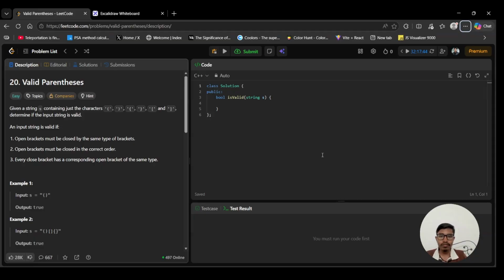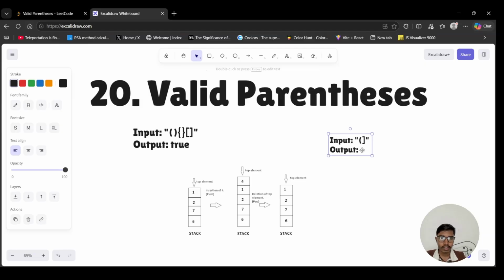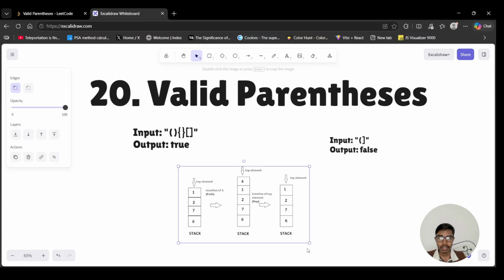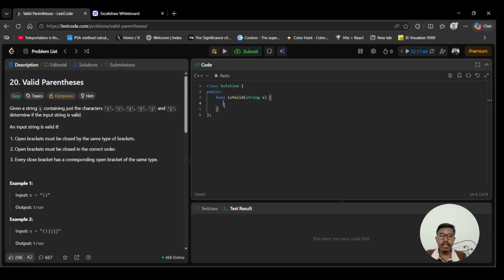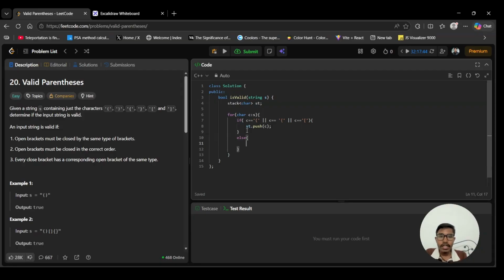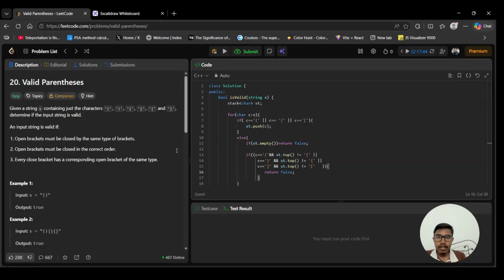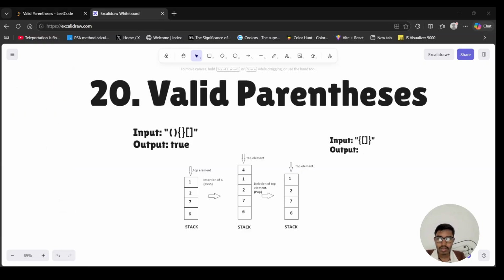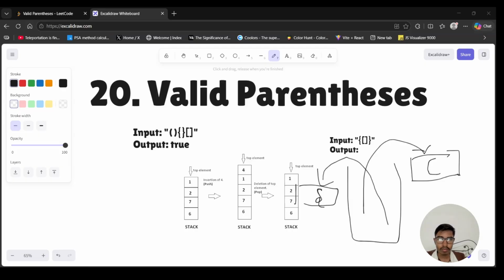LeetCode 20: Valid Parentheses | Stack Approach Explained in C++ 🔥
🚀 In this video, we solve LeetCode Problem 20 - Valid Parentheses using the Stack Data Structure in C++.

✅ Optimal Stack Approach
✅ Clean & Easy C++ Code

📌 Problem Statement:
Given a string containing just the characters ()[]{}, determine if the input string is valid.

💡 Example:
Input: "()[]{}"
Output: true

🔥 Perfect for:

Coding Interviews
DSA Preparation
LeetCode Beginners
C++ Learners

📚 Topic Covered:

Stack in C++
Parentheses Matching